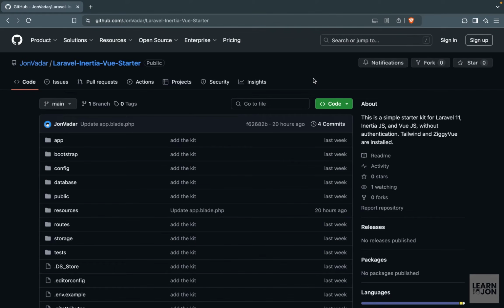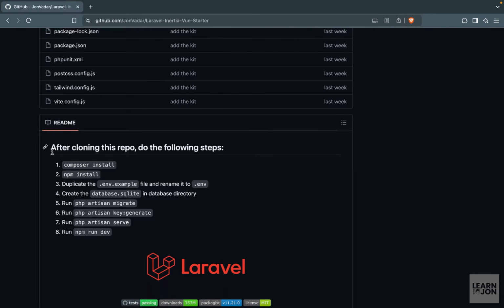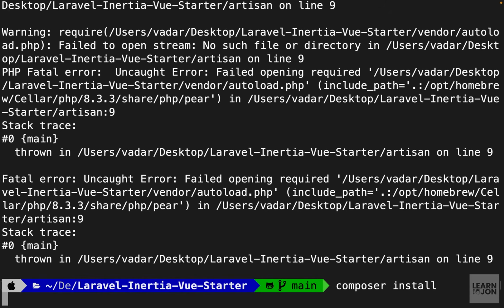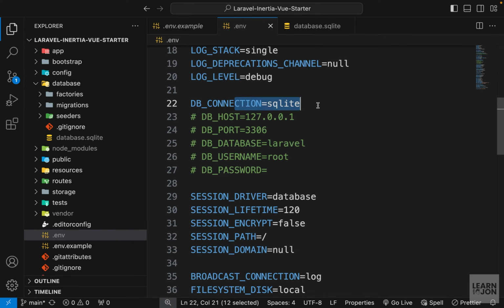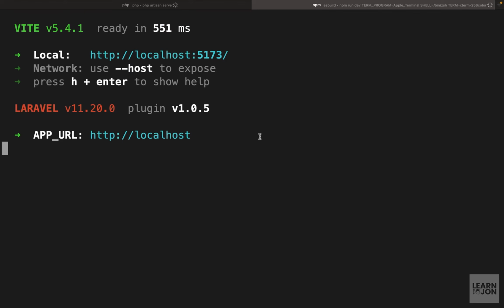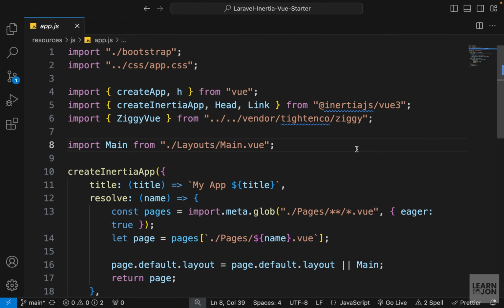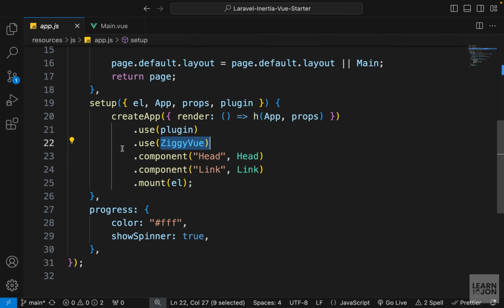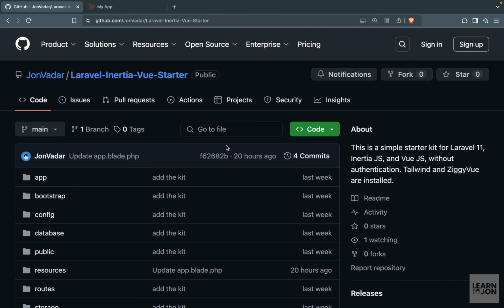Laravel 11, Inertia JS, Vue JS Listing App: #2 Custom Laravel Starter Kit